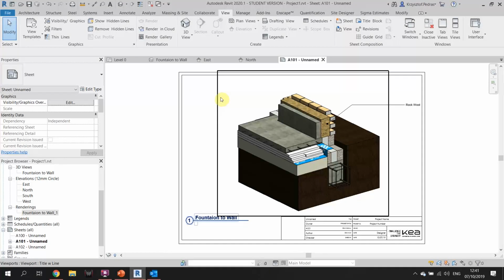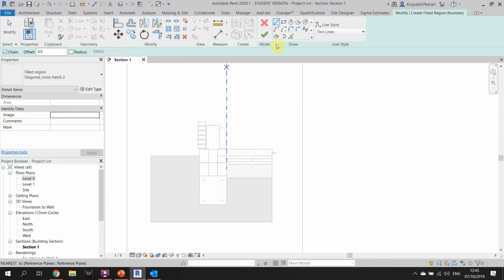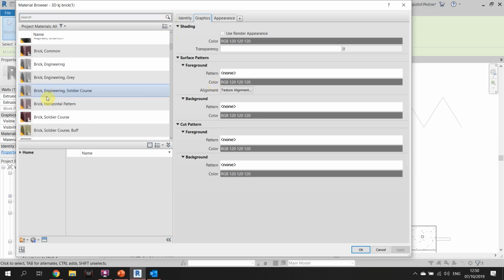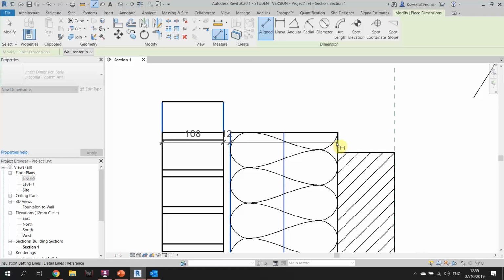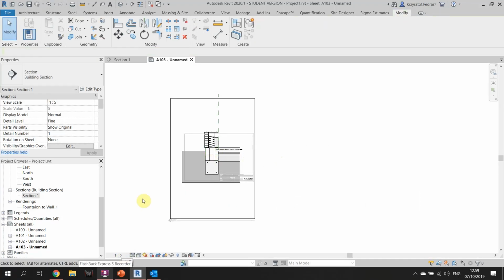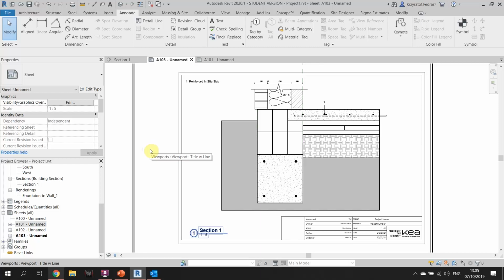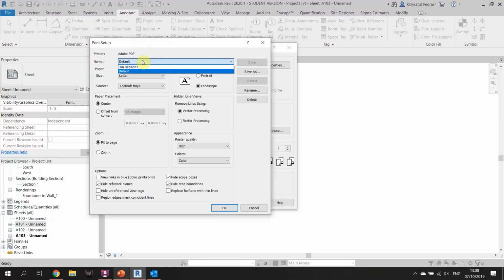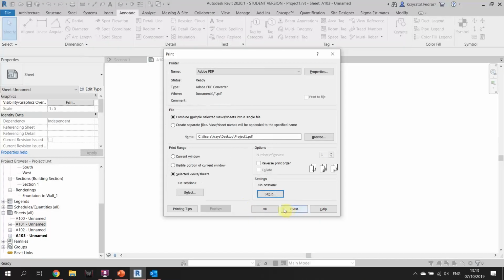3 Creating 2D, Annotating and Printing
KEA 1st Semester Workshop